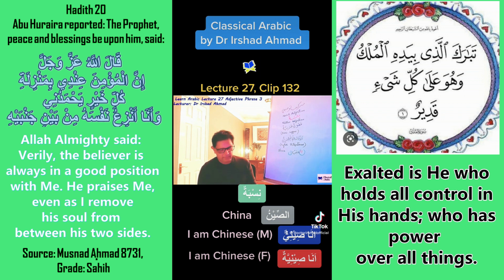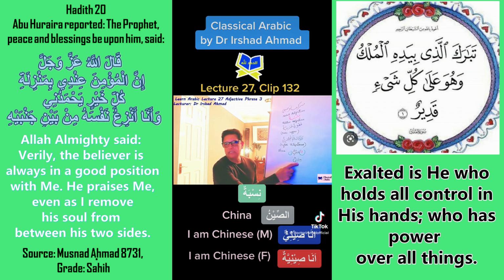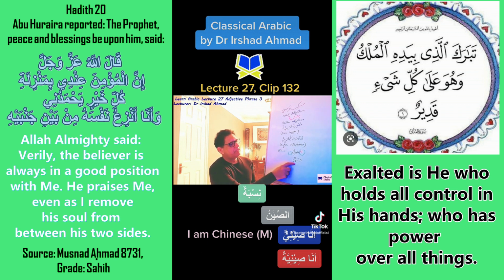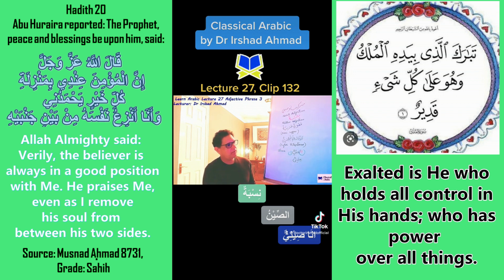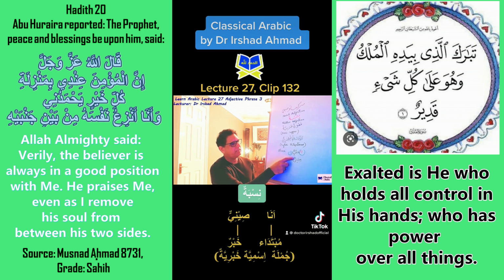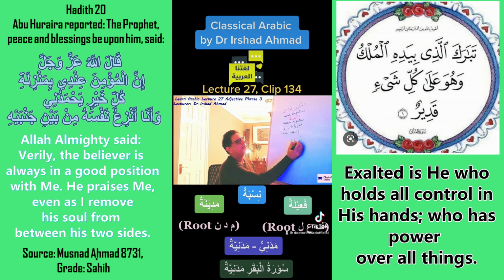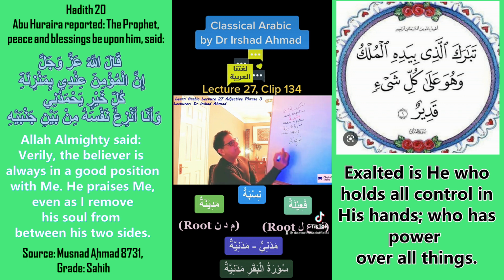Learn Arabic نِسْبَةٌ as in مُرَكَّمبٌ تَوْصِيْفِيٌ Lecture 27 NF